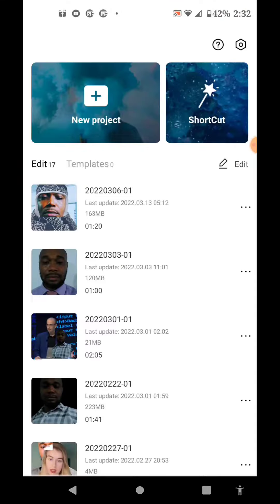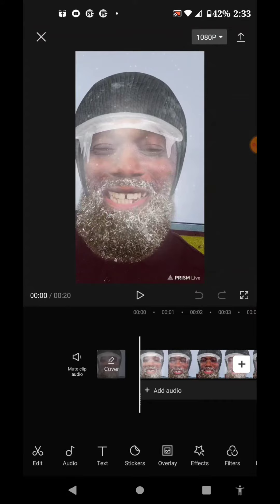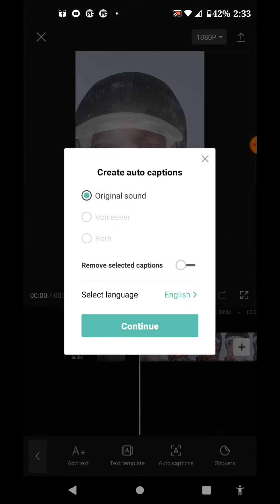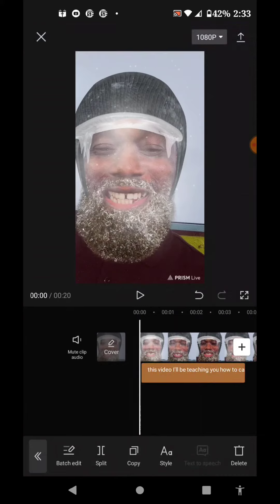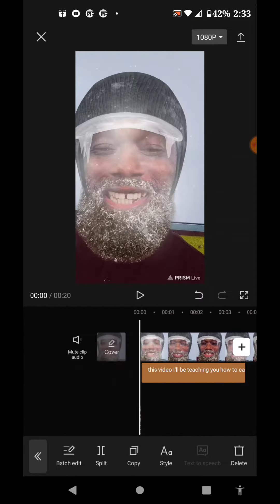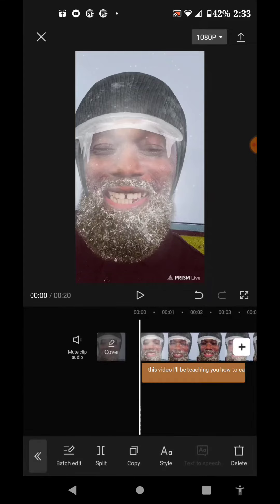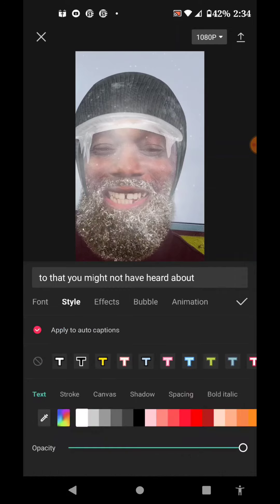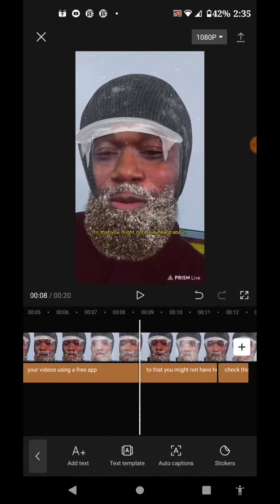Using Capcut to Caption videos on your smartphone..